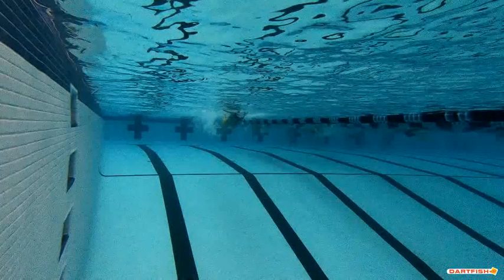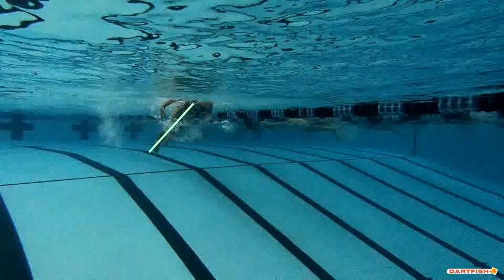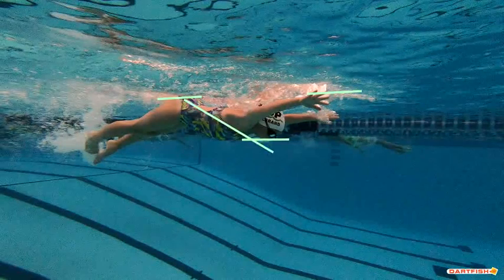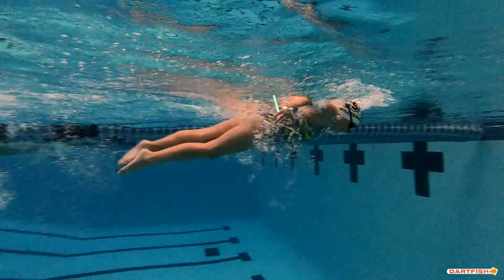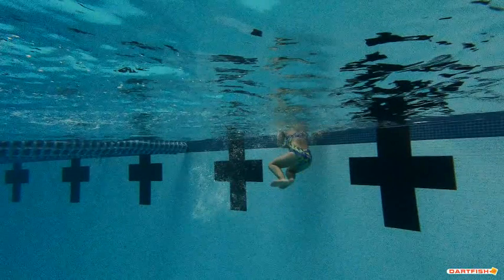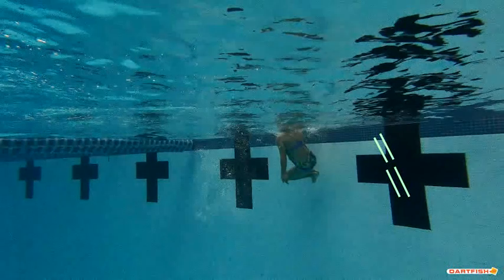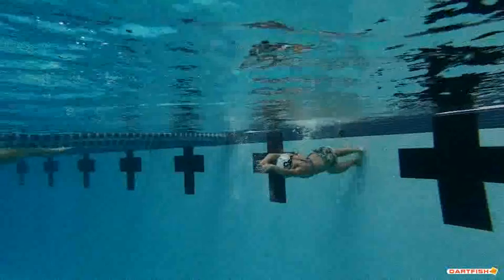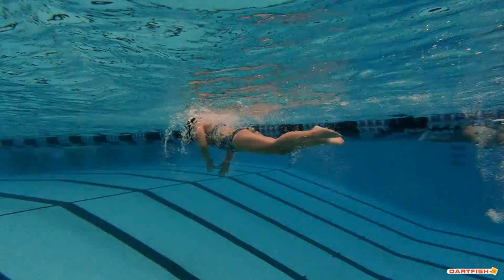Sidney W UW Fly Final Side